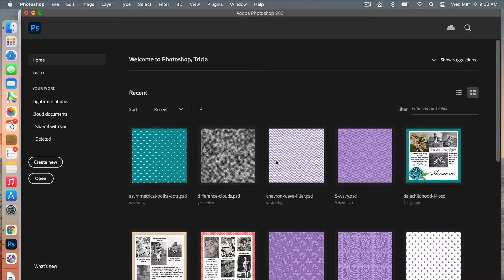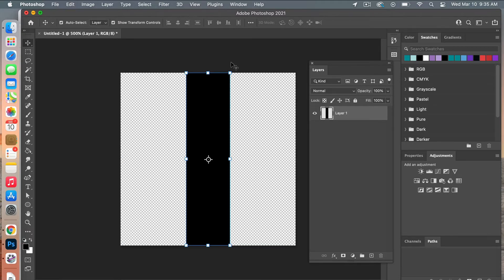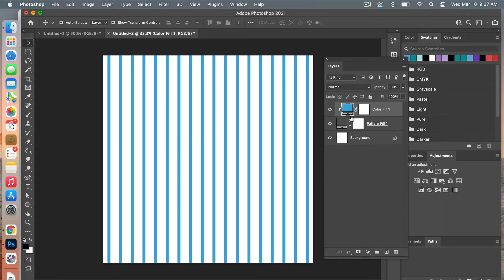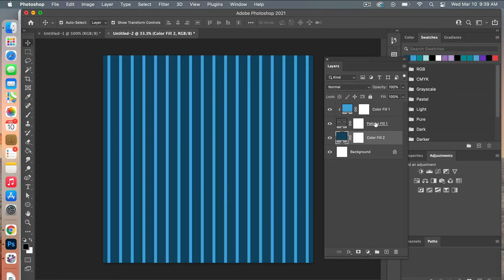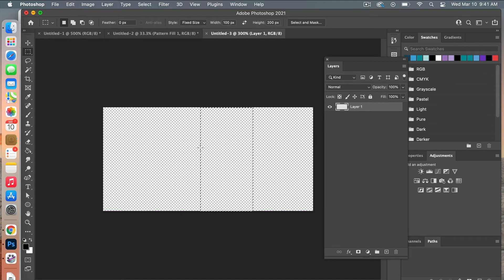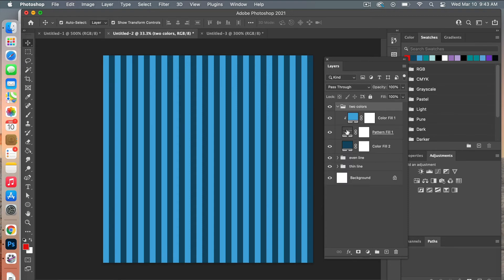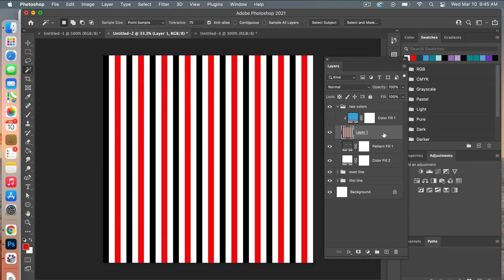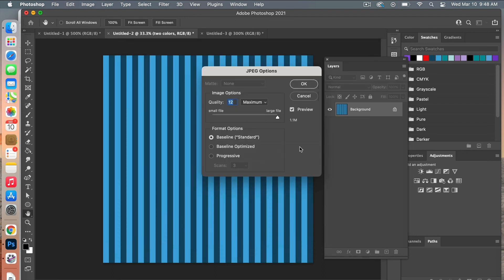Vertical and Horizontal Stripes Pattern in Photoshop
Learn how to create a repeating vertical stripe and horizontal stripe patterns in Photoshop.

Photoshop makes it easy to create repeatable patterns.

In this tutorial I will show you how to:
👉 Use the rectangle marquee tool to create a vertical/horizontal stripe
👉 Create and define a vertical and horizontal stripe pattern in Photoshop
👉 Change the colors of your stripe pattern using a color fill adjustment layer
👉 Create 2 alternating color stripe pattern
👉 How to save your stripe pattern as digital scrapbook paper

LET’S CONNECT!